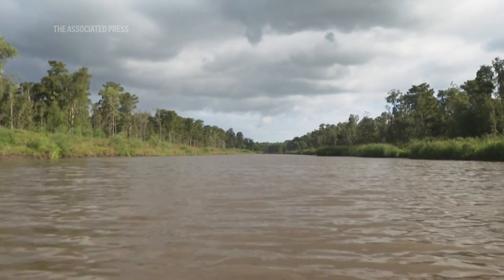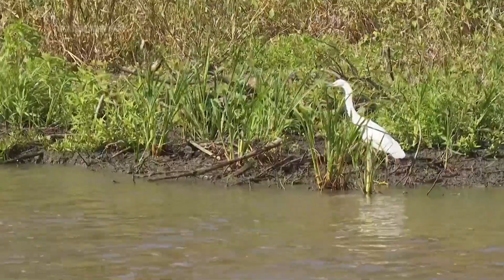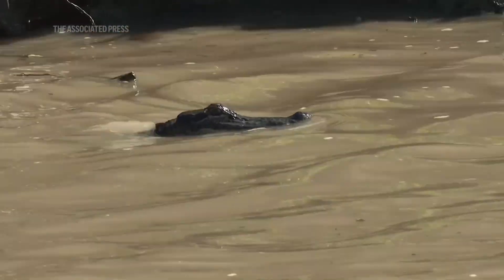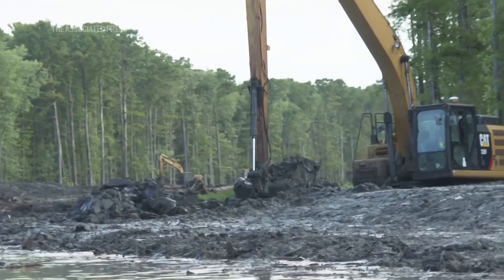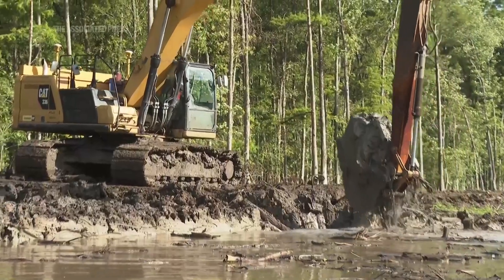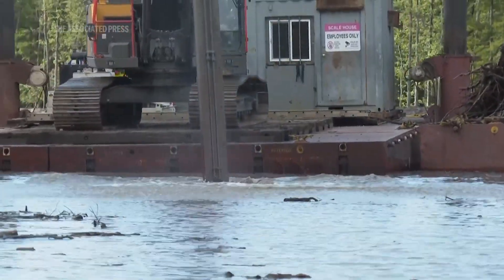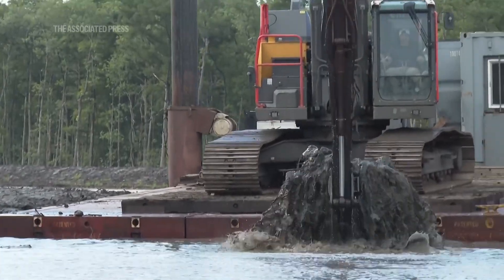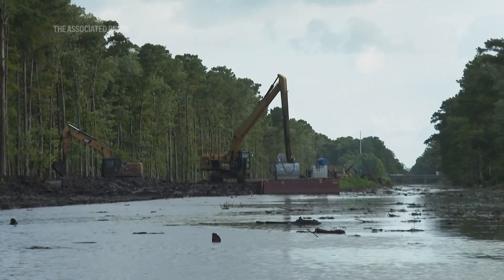Louisiana coastal restoration continues following state's $3 billion blunder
++PART MUTE AT SOURCE++
++ALL SOUNDBITES COVERED OR PARTIALLY COVERED++

ASSOCIATED PRESS
Garyville, Louisiana - 25 July 2025
1. Wide of Hope Canal
2. SOUNDBITE (English) Brad Miller, Project Manager, Coastal Protection and Restoration Authority:
"And today we're out on Hope Canal which is part of a five and a half mile channel that we're gonna enhance to bring fresh river water with nutrients to the Maurepas Swamp, which has been dying for over a century."
3. Bird flies over Hope Canal
4. Close up of alligator
5. SOUNDBITE (English) Brad Miller, Project Manager, Coastal Protection and Restoration Authority:
"This particular project is extremely important to coastal Louisiana. This habitat here, this Maurepas Swamp, is one of the biggest coast remaining coastal swamps in the state."
6. Various of excavators digging
7. SOUNDBITE (English) Brad Miller, Project Manager, Coastal Protection and Restoration Authority:
"Right, so our contractor, Phylway Construction, we're paying them to dig dirt out of the canal and also we need these small guide levees on the sides to convey that water. So we're using the material that were deep in the canal with help convey the water into the swamp."
8. Mid of guide levee
9. Mid of excavator digging
10. SOUNDBITE (English) Brad Miller, Project Manager, Coastal Protection and Restoration Authority:
"We know from decades of research that these trees are not growing how cypress trees should grow. So that's one of the main things we're gonna measure is how quickly does this swamp respond to putting that river water back into the swamp."
11. Mid of dead cypress tree
12. Mid of excavators digging
13. SOUNDBITE (English) Brad Miller, Project Manager, Coastal Protection and Restoration Authority:
"These projects, A, are to restore natural processes but that benefits all of the public, whether you're a recreational fisherman or just healthier wetlands or more protection for storm surge."
14. Wide of Hope Canal
15. SOUNDBITE (English) Brad Miller, Project Manager, Coastal Protection and Restoration Authority:
"Not building these huge ecosystem restoration projects, we'd be going backwards."
++ENDS ON SOUNDBITE++
STORYLINE:
Coastal communities nationwide are ramping up efforts to restore and protect their shorelines as climate change causes more intense and destructive storms and leads to sea-level rise that puts tens of millions of people at risk.

In Louisiana, dozens of projects are completed, planned or underway, including the River Reintroduction into Maurepas Swamp which will allow water and sediment from the Mississippi River to flow into the 45,000-acre swamp.

The swamp has been dying for nearly a century after levees along the Mississippi river were built and cut off the nutrient supply for one of Louisiana's biggest coastal swamps.

For Brad Miller, the project manager with Louisiana's Coastal Protection and Restoration Authority who is overseeing the Maurepas Swamp project, the work seems to never end and for him that a good thing.

"Even if a project gets cancelled or doesn't go through there is a there's enough projects for the amount of money we have to continue building projects forever", he said.

Recently, state officials canceled a $3 billion project to divert sediment-laden water from the Mississippi River to rebuild part of its coast over objections from the fishing industry and concerns about rising costs.